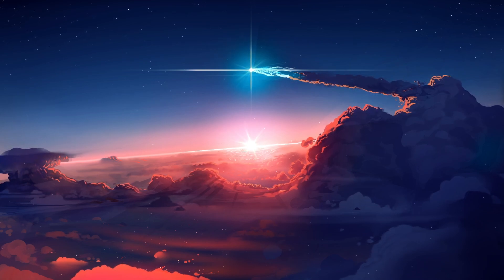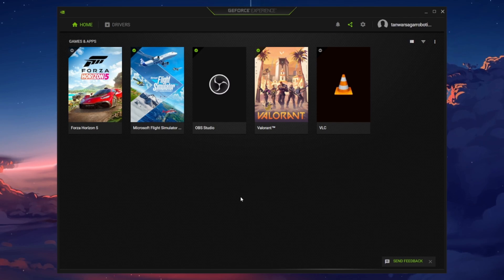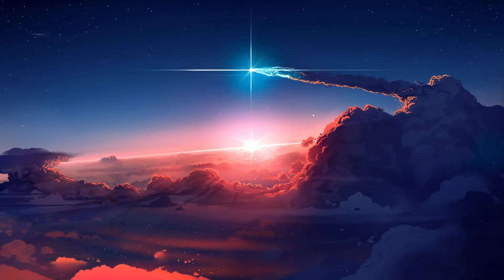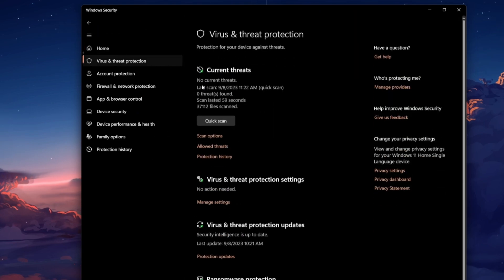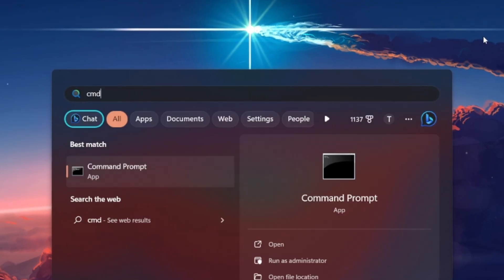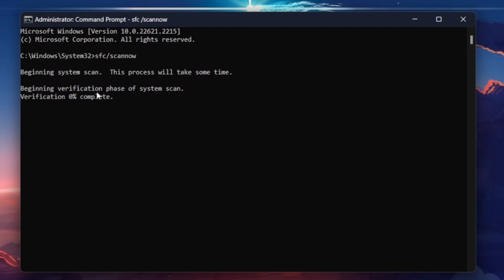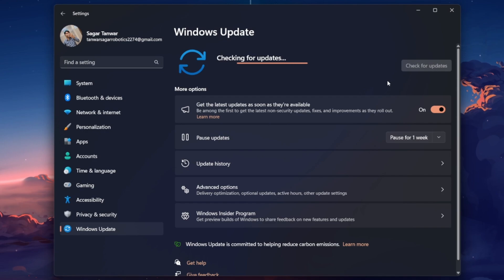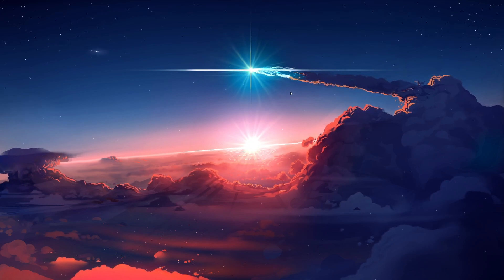How To Fix Steam Games Crashing on Windows PC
A short tutorial on how to fix the problem when Steam games are crashing on your Windows PC.

Timestamps:
0:00 Introduction
0:15 Update GPU Driver
0:47 Disable Windows Defender Firewall
1:16 Scan For Corrupted System Files
1:43 Windows Update